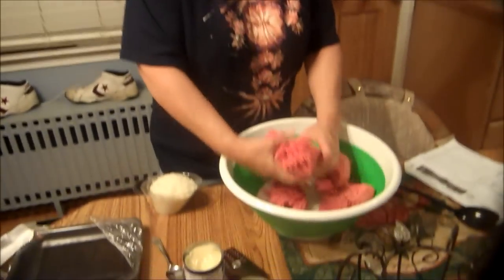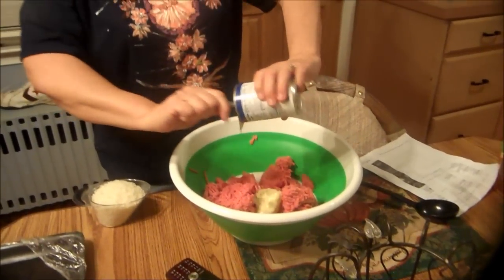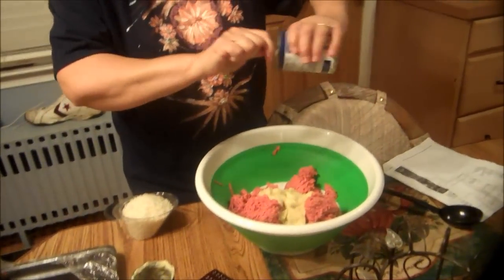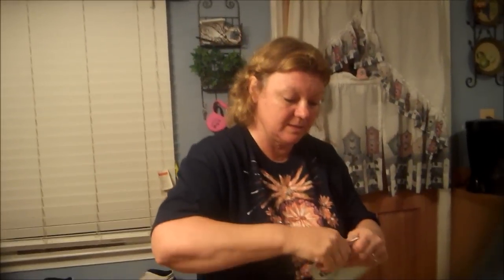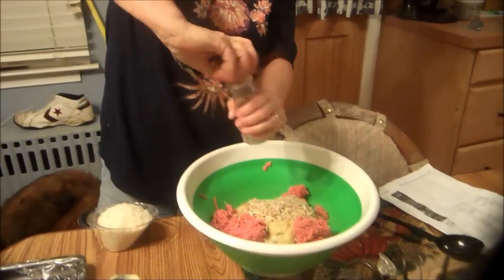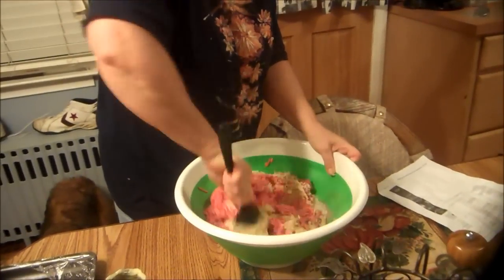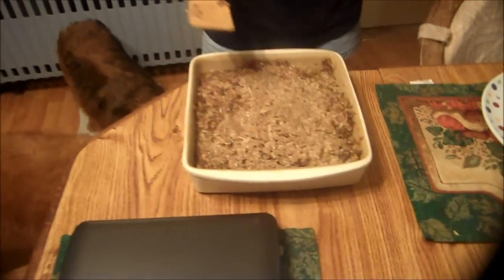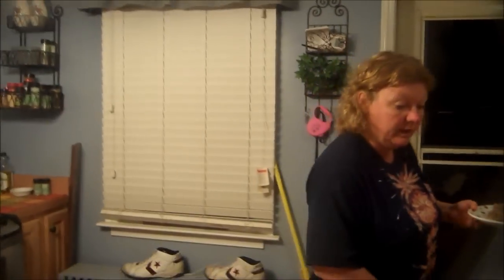Weight Watchers Meal 6 Beef Rice Casserole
not much sleep last night with Zack's knee but we do have a weight watchers meal
Beef-rice Casserole

1 lb. extra lean ground beef
2 cans cream onion soup
1 pkg. dry onion soup mix
1 cup white rice (uncooked)

Mix all ingredients. Put in baking dish and bake covered at 350 for 1 hour

Serves 6 , points per serving is 7